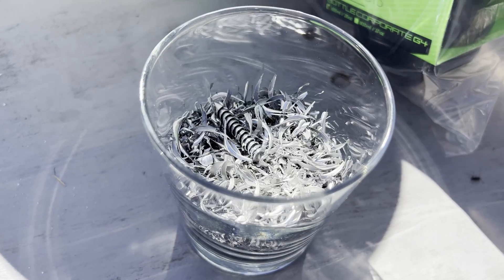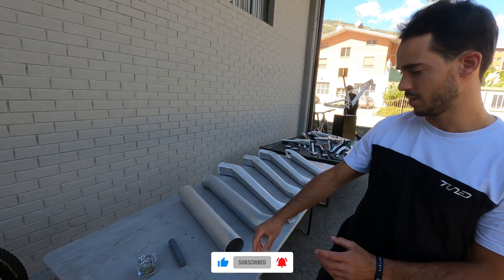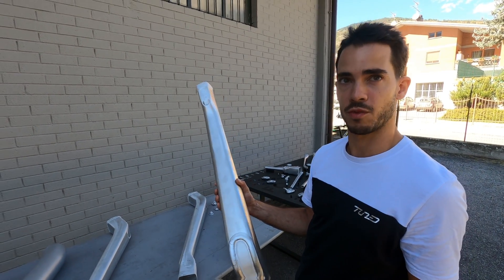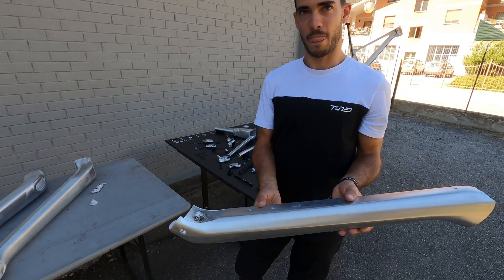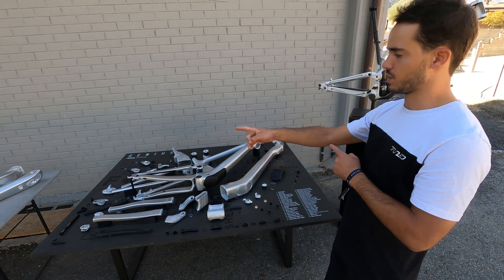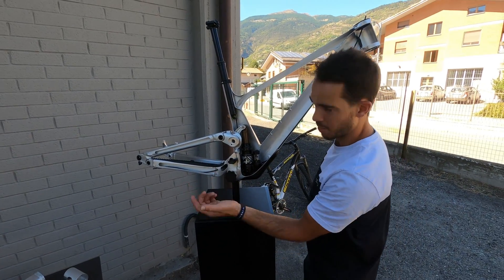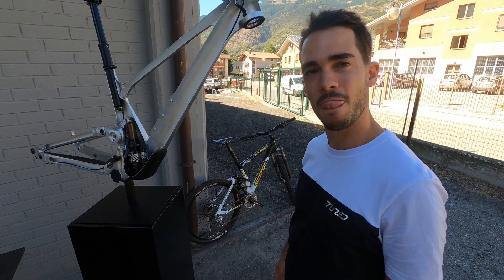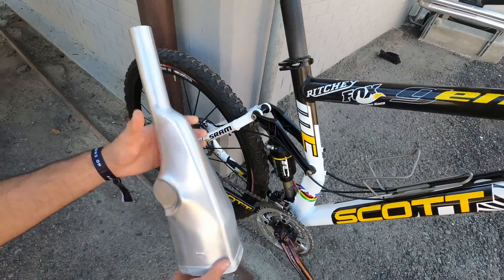How To Make Aluminum Mountain Bike - Scott Genius Alloy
Ever wondered what is involved in the manufacture of a high quality aluminum mountain bike frame? It turns out they're very complex!

In this video, we get the low-down from the main Scott Engineer involved in the design of their new Scott Genius Alloy frame, Étienne Chaloin. He gives us the run through of all the interesting and surprising stages that go into the manufacture of their frames.

We think this is super interesting, and hope you do too!

If you have any questions for the Scott engineering team, leave them below and we'll try to get an answer for you.